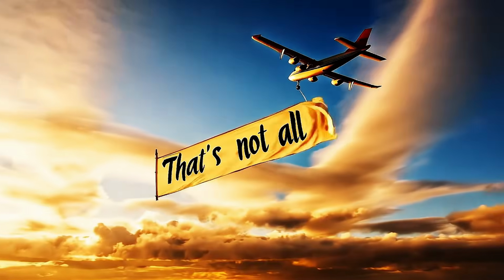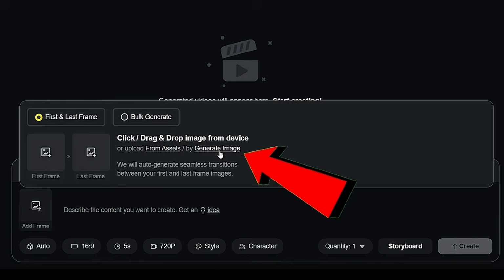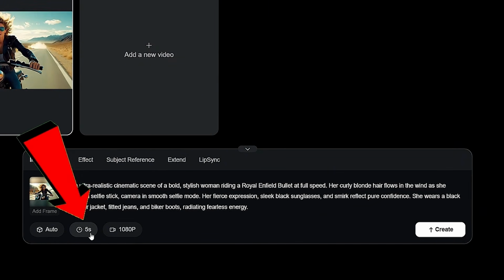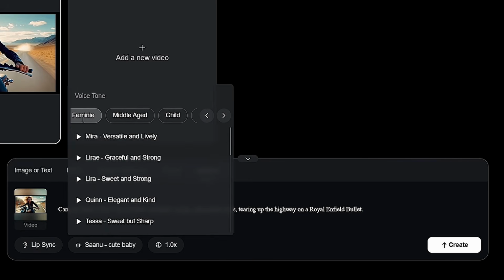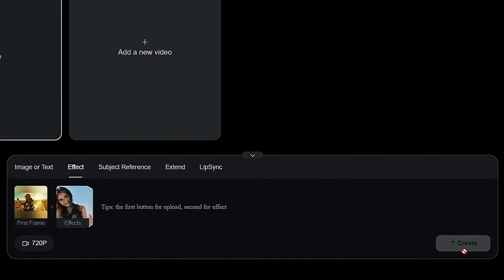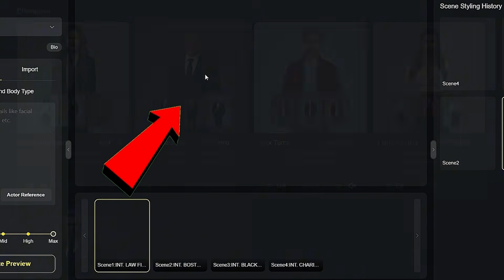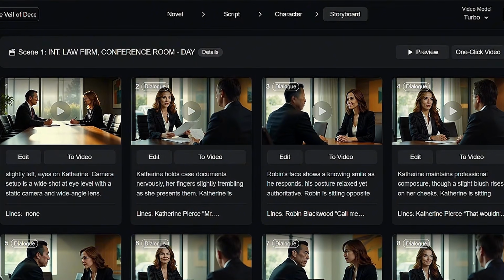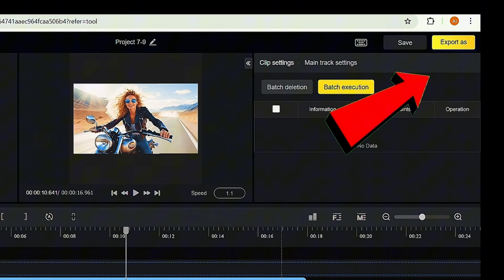Best Google Veo 3 Free Alternative – SkyReels V2 AI Video Generator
Powerful free alternative AI to Google Veo 3. SkyReels V2 is your go-to free AI video generator. Create cinematic, ultra-realistic videos from text prompts — no complex setup, no subscriptions. Whether you're a content creator, marketer, or storyteller, SkyReels V2 delivers high-quality visuals using advanced AI, completely free. Start turning your imagination into jaw-dropping videos today!

Note:
SkyReels V2 is the best free alternative to Google Veo 3 — create stunning AI videos from text in seconds with 25 free credits upfront, unlike Google Veo 3.

What is the best free alternative to Google Veo 3 for AI video generation?
Is there a 100% free tool like Google Veo 3 to create AI videos?
How can I access Google Veo 3 for free without limitations?
Can I use Google Veo 3 without paying or signing up?
Which AI video generator is better than Google Veo 3 and free?
How do I generate free videos like Google Veo 3 using SkyReels V2?
What’s the easiest way to use Google Veo 3 for free?
Does Google offer unlimited free use of Veo 3 for creators?
Are there any free AI video tools with unlimited exports like Veo 3?
How can I create realistic AI videos for free like Google Veo 3?
What is SkyReels V2 and how does it compare to Google Veo 3?
Is SkyReels V2 safe and free to use as a Google Veo 3 alternative?
How do I create AI avatars or characters like Google Veo 3 for free?
Where can I find a tutorial to use a Google Veo 3 alternative for free?
What is the best way to create cinematic AI videos without using Google Veo 3?

What is SkyReels V2 AI and how does it work for video generation?
Is SkyReels V2 a better free alternative to Google Veo 3?
How do I use SkyReels AI to generate cinematic drama videos?
What are the main differences between SkyReels V1 and V2?
How can I create unlimited-length AI videos with SkyReels V2?
Is there a complete tutorial for using SkyReels V2 AI step-by-step?
What is SkyReels I2V and how does it transform image to video?
How do I download and install SkyReels V2 AI?
What is SkyReels WAN and how does it enhance AI video generation?
How does SkyReels integrate LoRA for more customized AI output?
Is SkyReels AI safe and reliable for long-term content creation?
Can SkyReels V2 be used to create viral short videos or reels?
What is the best workflow for generating high-quality videos using SkyReels?
Where can I find real user reviews and demos of SkyReels V2 AI?
How does SkyReels revolutionize AI video creation compared to traditional tools?